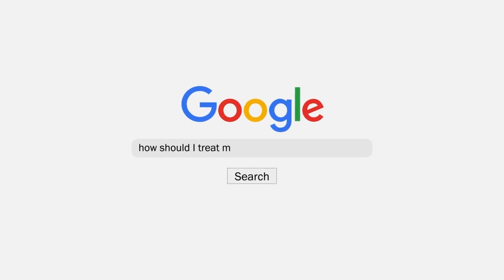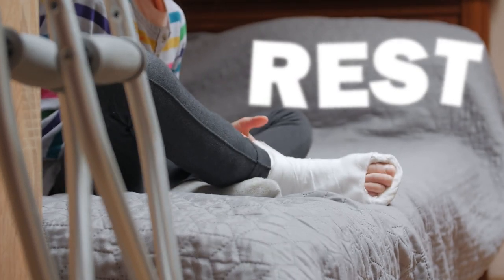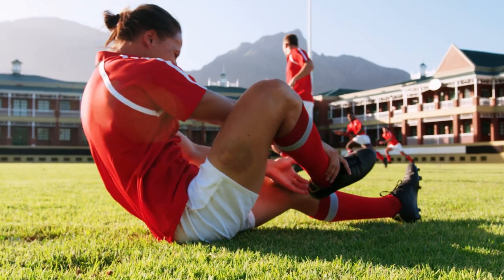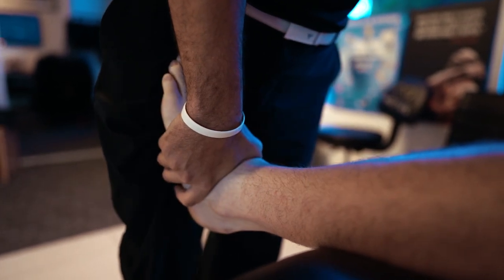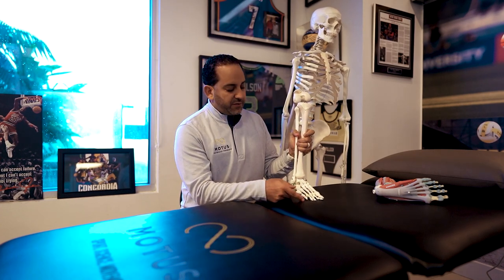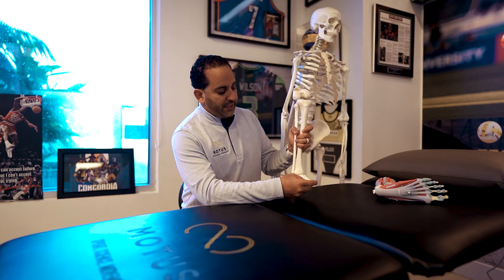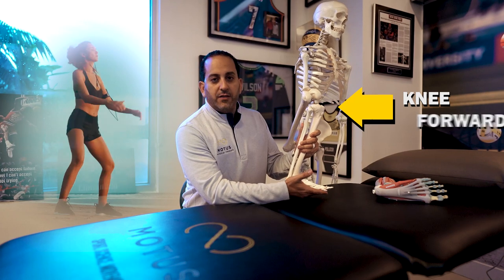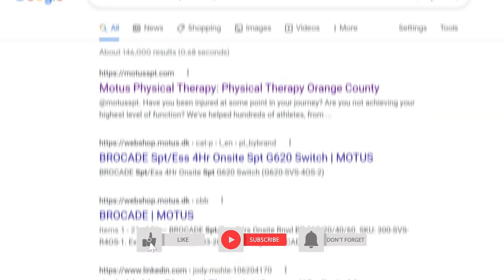Why RICE for Ankle Sprains is WRONG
First episode of my "Google vs Movement Doctor" series where my goal is to explain why google is NOT the right source for information.

The topic for this video = *ankle sprains*. Don't google it!